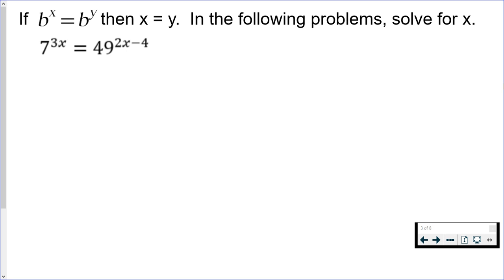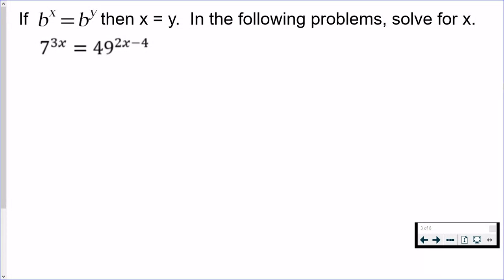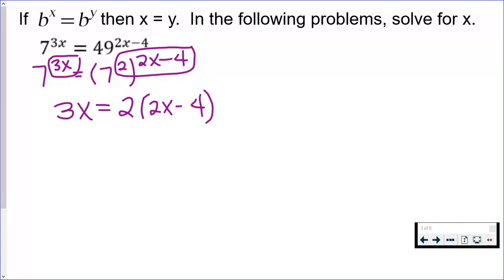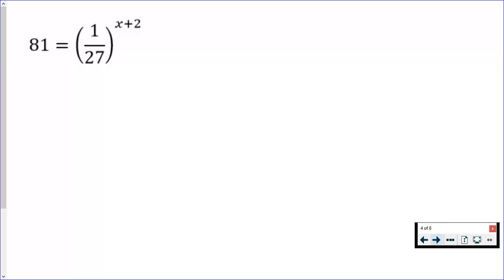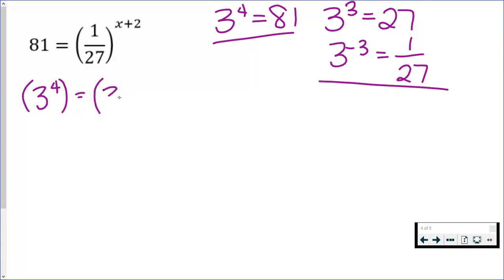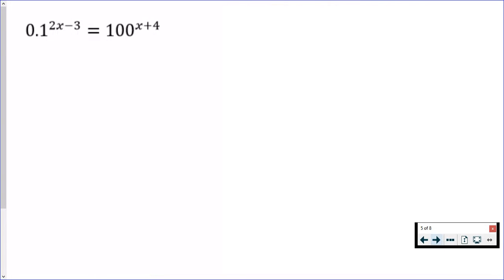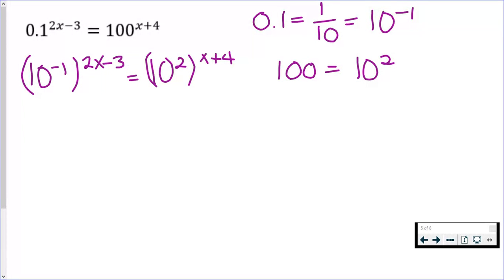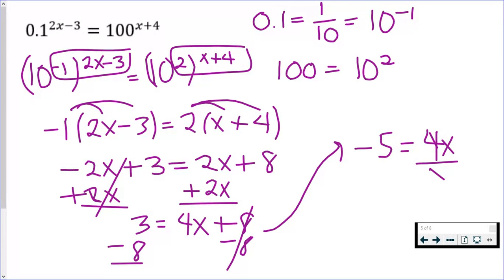Solving Exponential Equations with Matching Bases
Three exponential equation examples solved by changing the bases and setting the exponents equal to each other